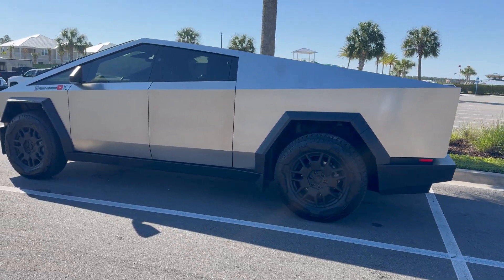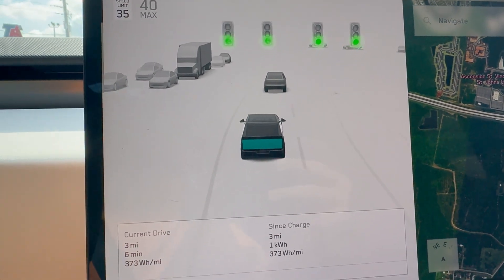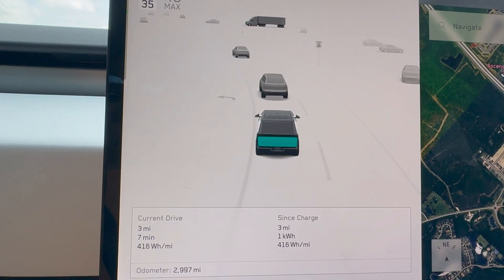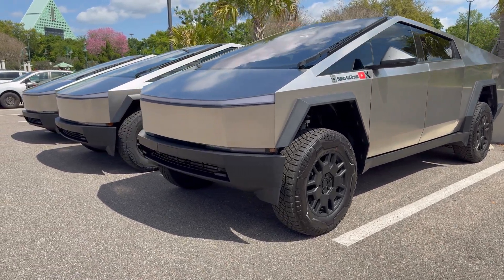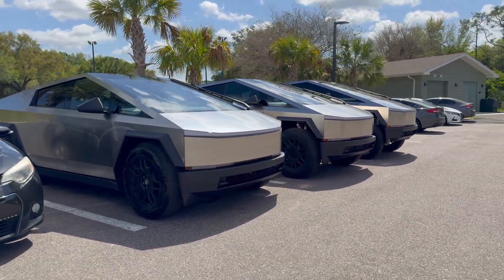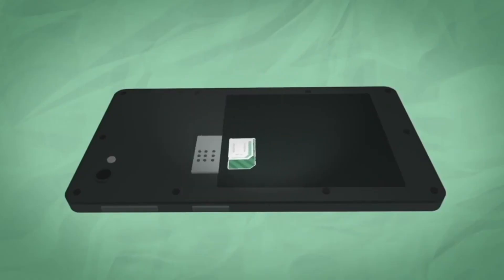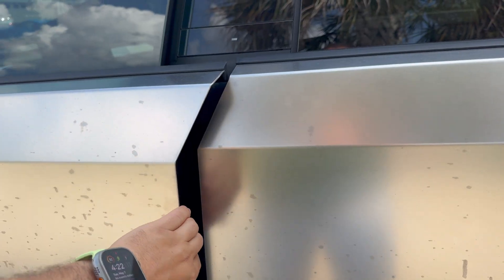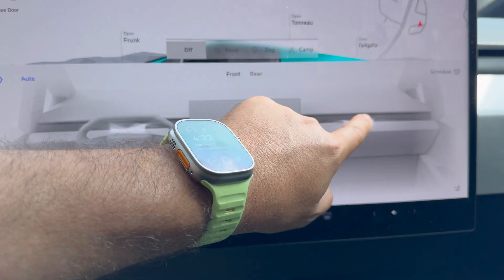Cybertruck Is Now MORE Efficient!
Go to our partner to get premium wireless for as low as
purchase a 3-month plan. $45 upfront payment required (equivalent to $15/mo.).
New customers on first 3 month plan only. Speeds slower above 40GB on Unlimited
New customers who purchase a plan on mintmobile.com before 5/31/24 get 6-mo.
subscription to Paramount+ Essential monthly plan on Mint. Separate registration &
auto-renews at regular price (+tax), unless canceled. T&Cs apply.

In the Cybertruck with the Spring release, 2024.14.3 or 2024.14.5, Tesla has somehow managed to make the Cybertruck even more efficient! Lets take a look as 2 NEW non documented changes that I think will make users very happy!

Buy some accessories on Amazon!

PS5 Controller
Fast Charging Cable
Wheel Caps
Lug Covers
Cargo Bins(3rd Party)